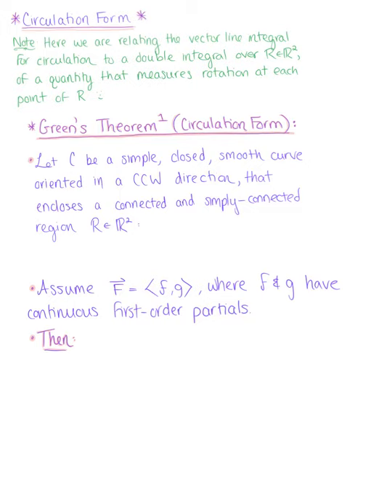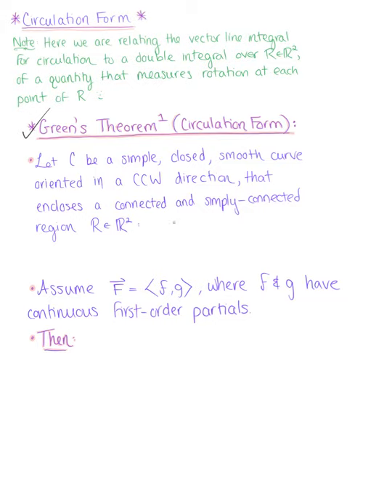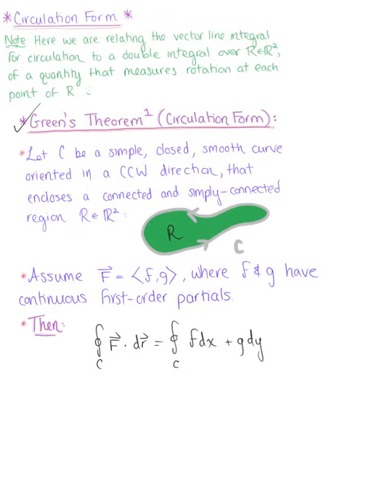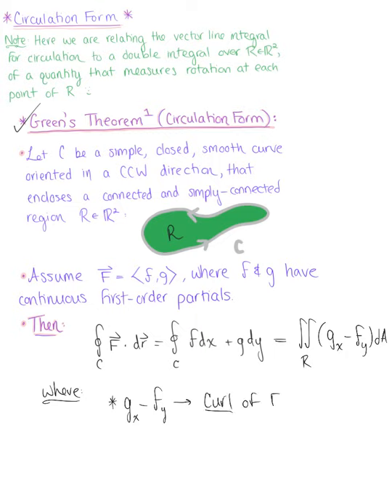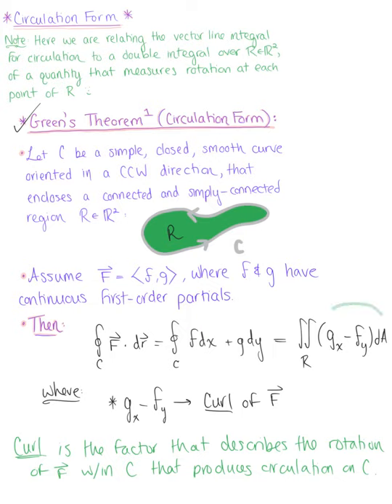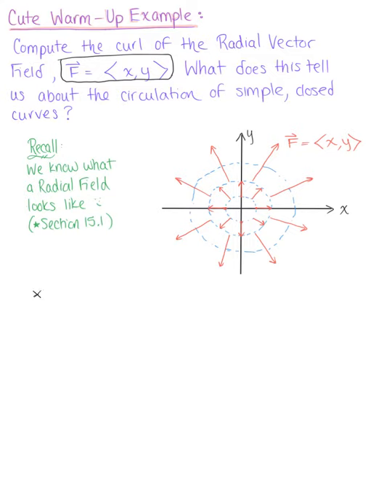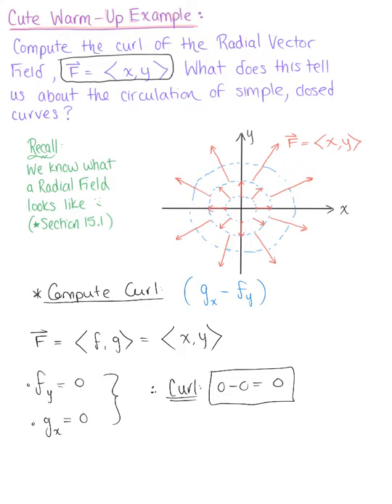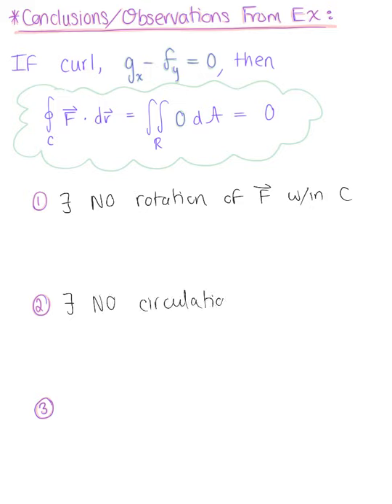Green's Theorem - Circulation Form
Introduction to Circulation Form of Green's Theorem